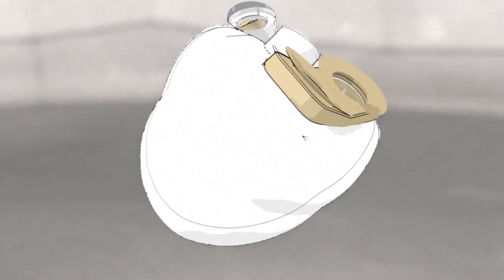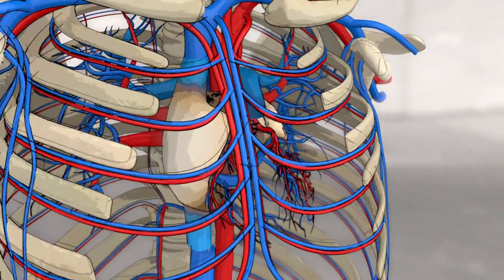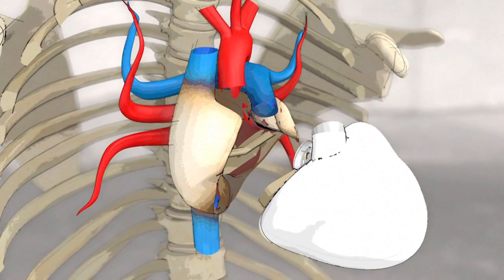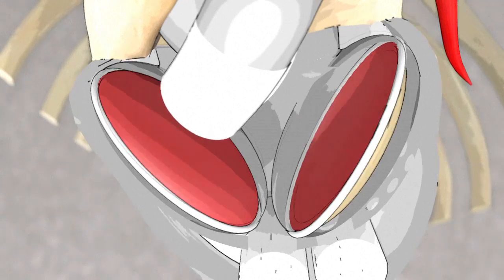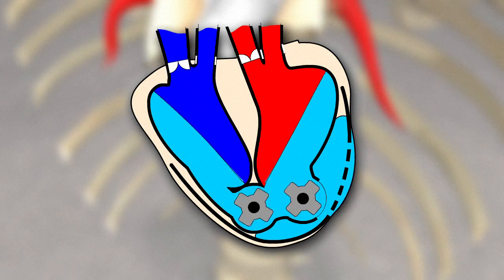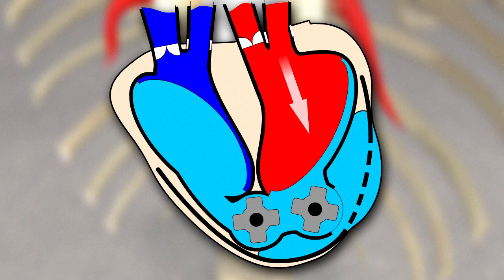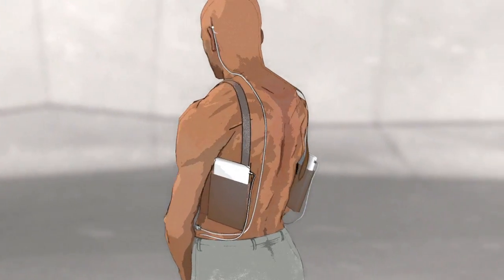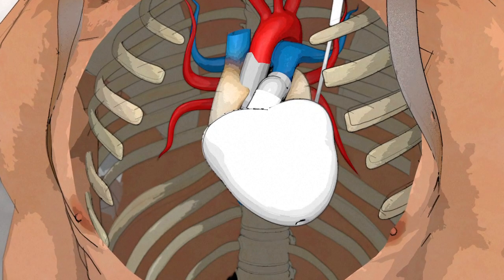Artificial hearts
Artificial hearts operate like a natural human heart. They are made of soft "biomaterials" intended to lessen the risk of blood clots or rejection by the immune system and are powered by a belt of lithium batteries.VIDEOGRAPHIC